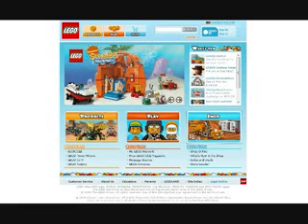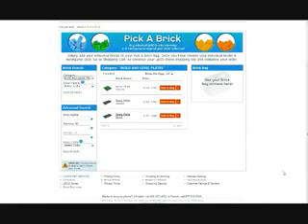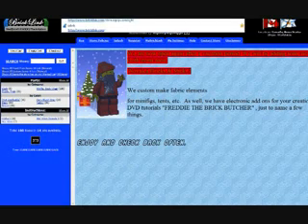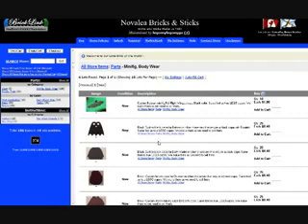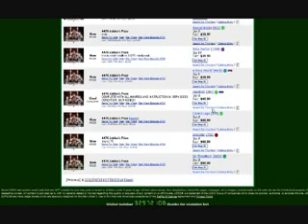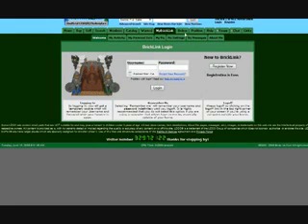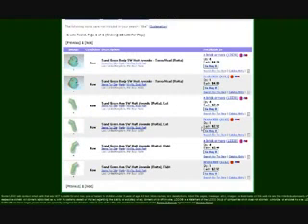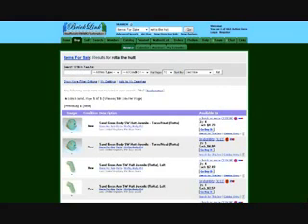Episode 010 How to Use Bricklink.com Basics tutorial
Episode 010 How to Use Bricklink.com Basics